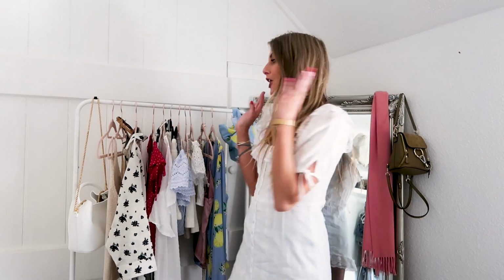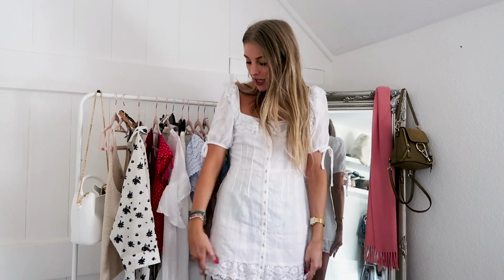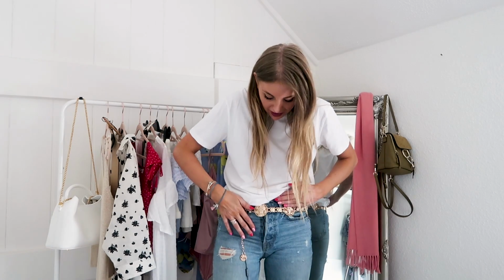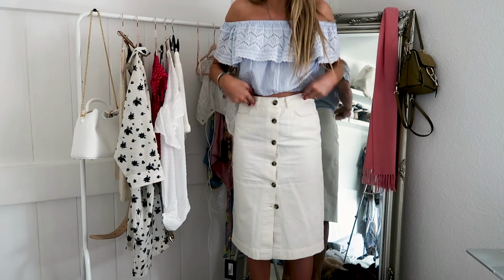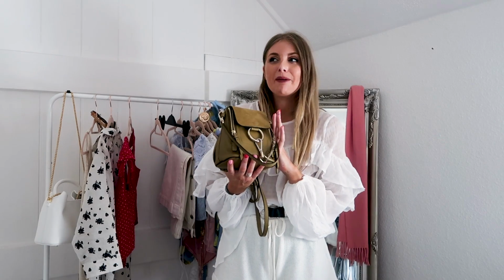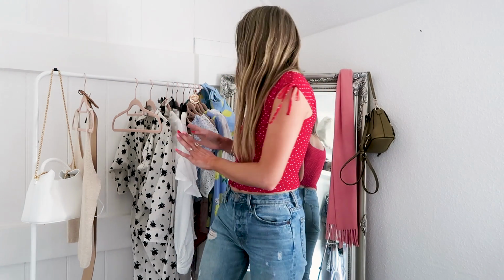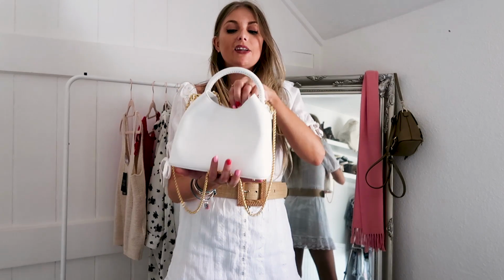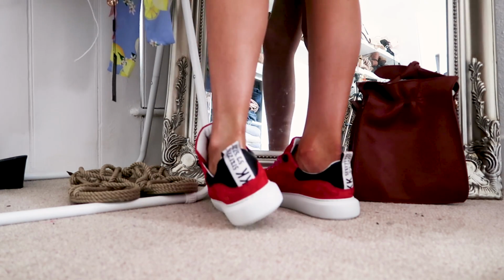SUMMER HAUL & TRY ON | Chloe, Revolve, Verge Girl, Pretty Little Thing | Sinead Crowe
Welcome back to my second weekly haul! I’ve got so many cute things in and OMG so many shoes and bags! Let me know which bits are your favourites and if you watch till the end you know what to do!

There is paid product placement in this video from ANTI & YANG